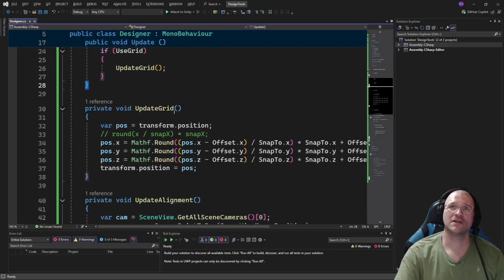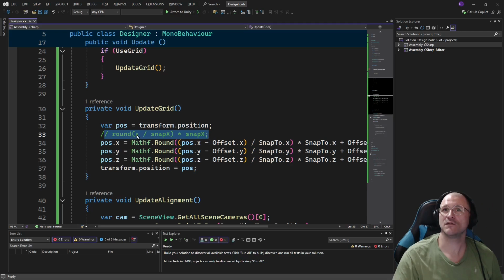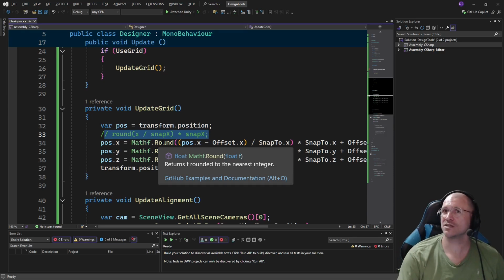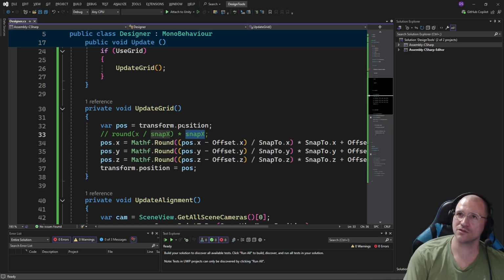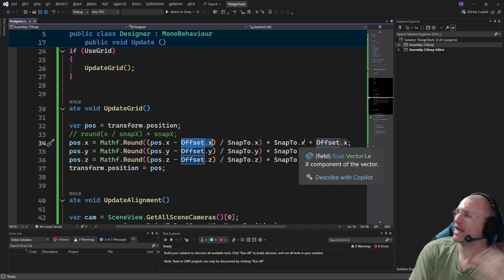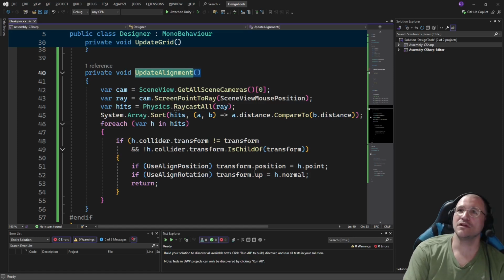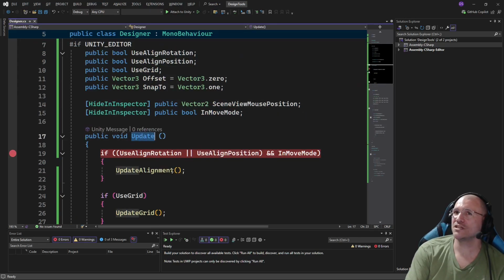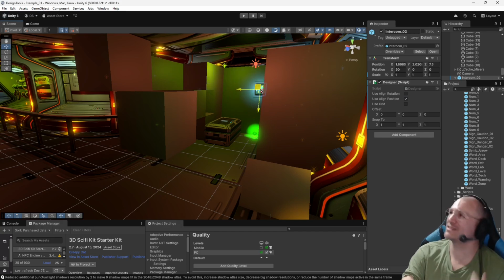Unity Design Tools: Custom Grid Snap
This shows an update to the design tools I'm releasing, this time showing custom grid snapping. Each object can get its own movement standard. This means that I can give 10x10x10 room segments the ability to auto snap at 10 meter intervals, while the 1 meter props, will snap to 1 meter at a time.